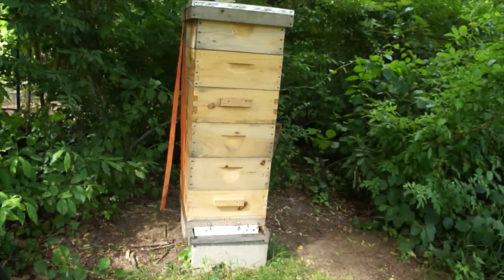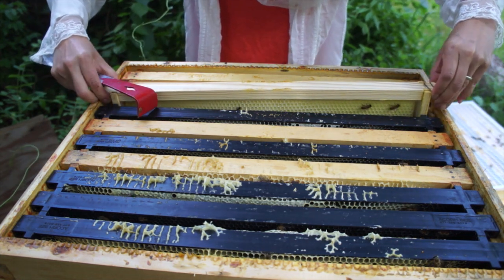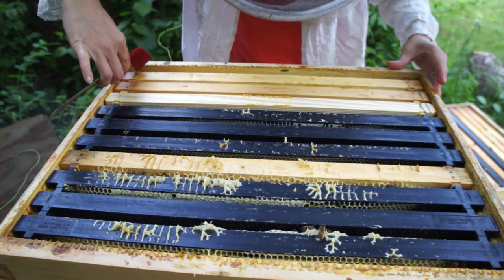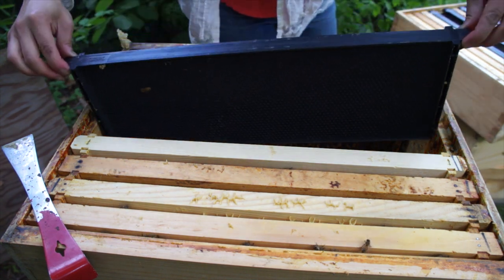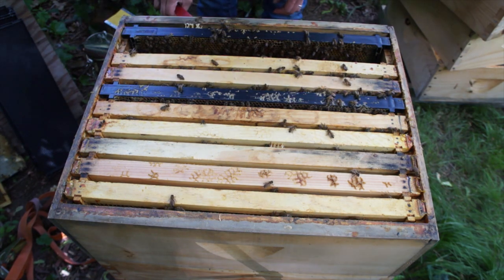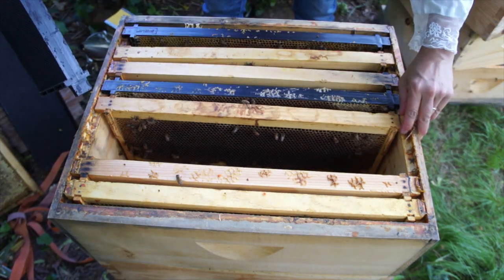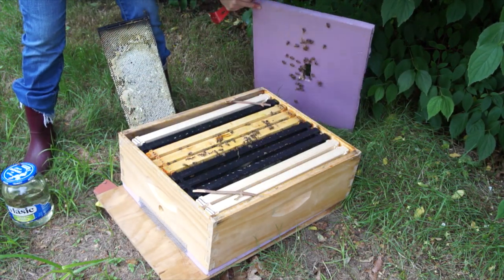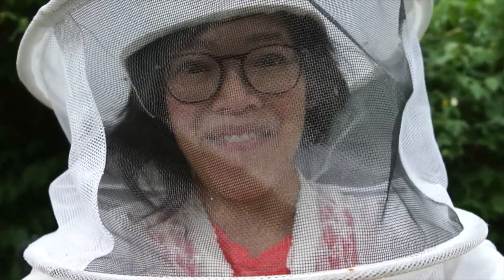Making Sure My Hives Are Queen Right & Healthy -- Bee Vlog#14, 2018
Not a complete inspection today -- just going in to make sure all the hives are queen right, and that the queens have enough room to lay.

Welcome to my second year of keeping bees, where I plan to learn even more about raising pollinators and get a little honey in the process.